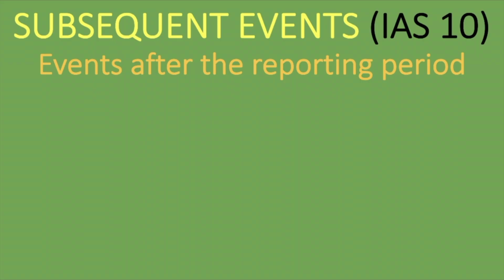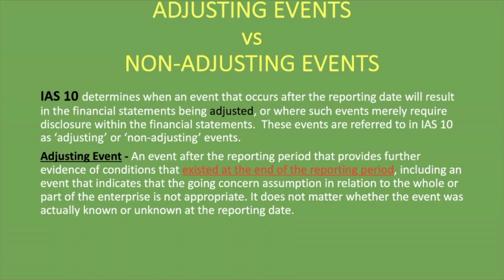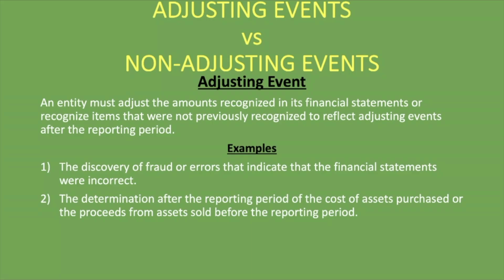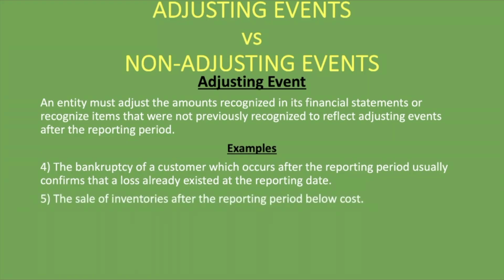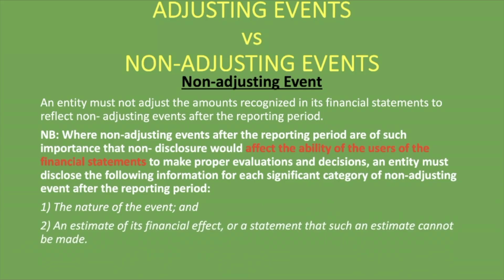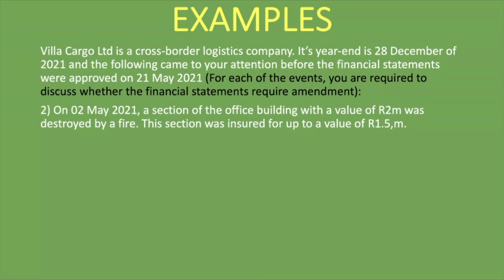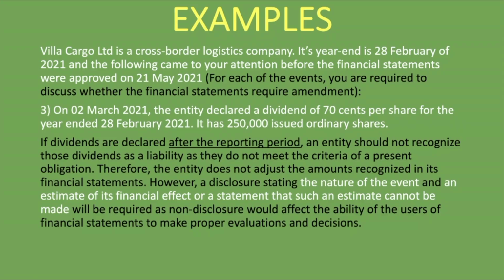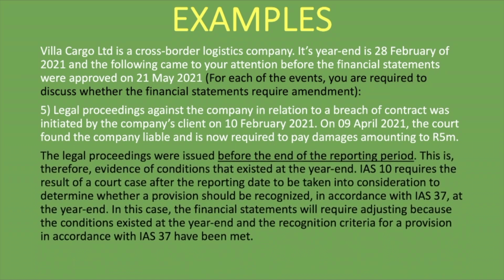Events after the reporting period (IAS 10) | Explained with Examples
In this lesson, we look at Events after the reporting period (IAS 10), otherwise known as Subsequent Events. We explain what it is and go through examples. We go into detail on adjusting events and non-adjusting events. We explain how adjusting and non-adjusting events affect the financial statements and how to do the disclosure.